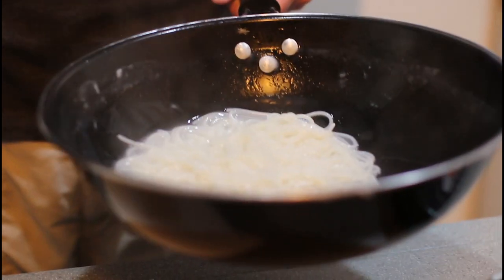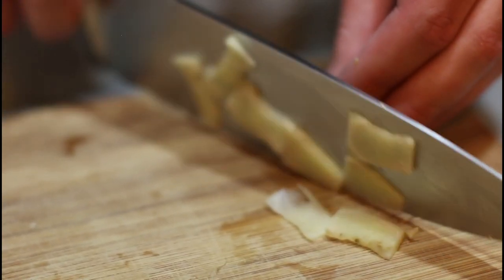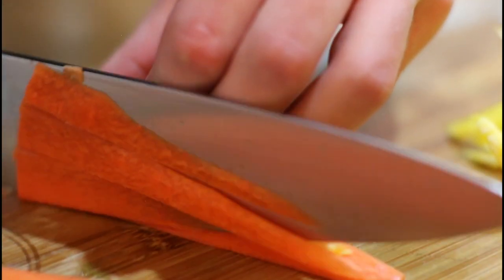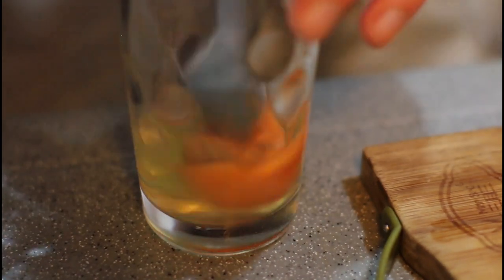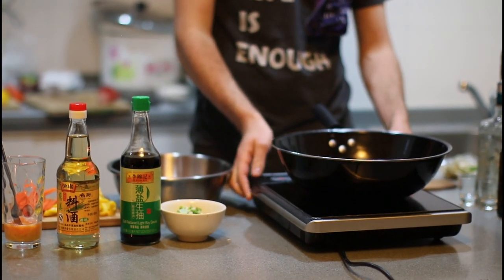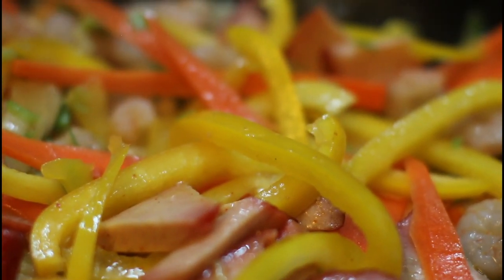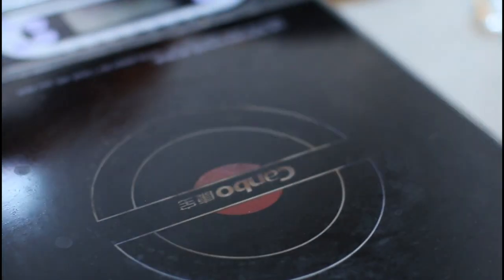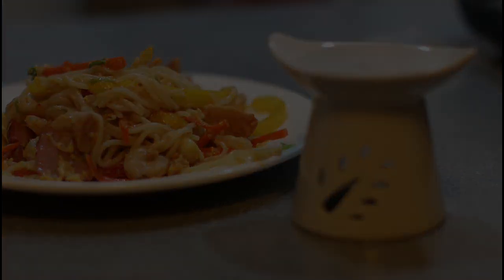OPOT Singaporean Noodles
OnePotOneTime sees Chris pack even more flavour into this quick dish of Singaporean Noodles.
What you'll need: Rice Noodles, Bell Pepper, Carrot, Barbecued Pork, Shrimp, Garlic, Ginger, Soy Sauce, Rice Wine, Sichuan Pepper, Black Pepper, Salt, Rice Bran Oil

Location: Shanghai, China
Year: 2017
Camera: Canon 70D
Lens: Canon 50mm f1.2
Microphone: Zoom H1n
Edit Software: Adobe Premiere